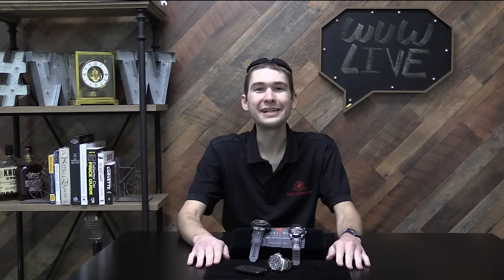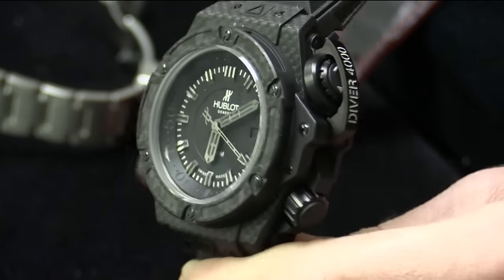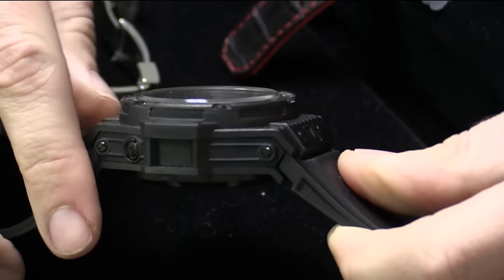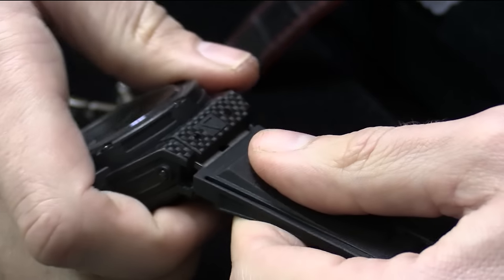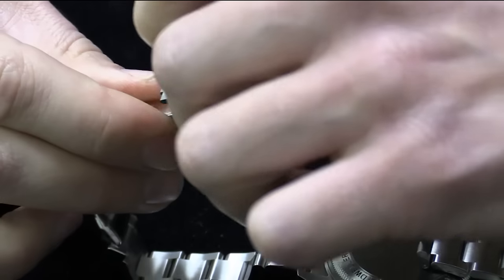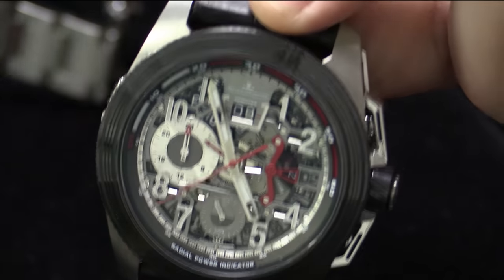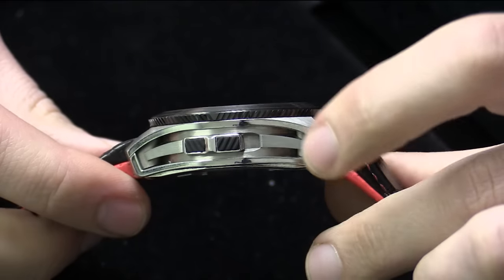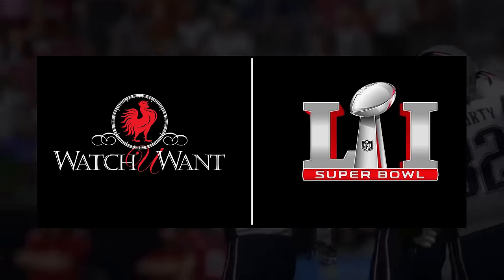Super Bowl Super-Watch Halftime Show: Rolex Vs. Hublot Vs. Jaeger-LeCoultre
In honor of Super Bowl LI, Tim Mosso of thewatchbox.com pits three of the biggest, toughest, and most athletic sports watches on the pre-owned gridiron against each other in a three-way championship match.

The 44mm stainless steel Rolex Oyster Perpetual Deepsea Sea-Dweller 116660 D-Blue (James Cameron) takes the field for our establishment team - the dynasty - the New England Patriots. Like Tom Brady, the new-for-2008 Rolex Deepsea is an aging star... but still a franchise player! In "D-Blue" uniform, this special edition of the Rolex Deepsea pays tribute to James Cameron's exits the locker room suited up for a special championship bout. And with the Rolex's Original Gas Escape Valve, the New England Patriot's Deepsea is always ready to deflate... er... release excess accumulated helium. And with a reference 98210 steel bracelet that features no animal products, even Michael Vick has endorsed it on the advice of counsel.

On the other side of the coin toss, representing the upstart Atlanta Falcons, it's the Hublot Oceanographique 4000M diver. With an Hublot King Power 48mm case size, a 60mm span between lug, a 23mm thick case, and an internal rotating dive bezel, this Hublot is the defensive lineman of our pro-bowl trio. Sublet's ingenious lug-mounted strap quick-release triggers allow rapid swaps of gear when the clock allows only quick trip to the locker room. A tank-tough automatic caliber keeps the count running under pressure, and like 6'4" Falcons Quarterback Matt Ryan, the Hublot 4000M cuts an imposing stance on the field or off.

And since cheerleaders, super bowl commercials, and the halftime show always win the night regardless of the game outcome, the Jaeger-LeCoultre's Master Compressor Extreme Lab 2 joins this match on their behalf. This Jaeger-LeCoultre is like the number one overall draft pick quarterback out of Texas who also scored 100% on his NFL Wonderlic test... and has a sniper rifle arm... and has the footwork to run the ball... and has an offer to pitch for the Yankees. But unlike that kid, you won't see the Extreme Lab 2 so often that you're sick of it by the time mini camps arrive. With a digital chronograph minutes display, a GMT second time zone display, a primary column wheel for the chronograph AND a second one for the multifunction crown selector... get the picture? The JLC Master Compressor Extreme Lab 2 also features its own quick-release strap system that allows its owner to spike the leather ASAP when necessary. And with a unique hacking lever on its case flank, the Extreme Lab 2 owner can "stop the clock" according to his own playbook.

As Super Bowl LI approaches, only you can decide the outcome of this of this (Swiss) "Football Americain" (S)lug-fest!